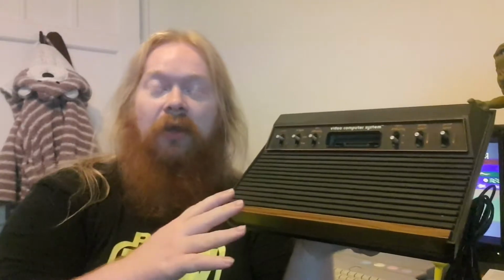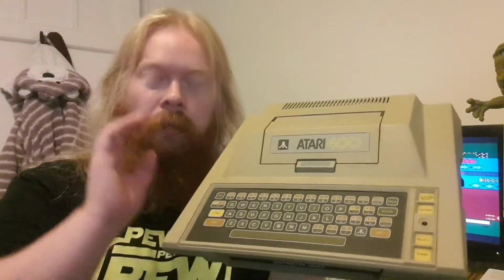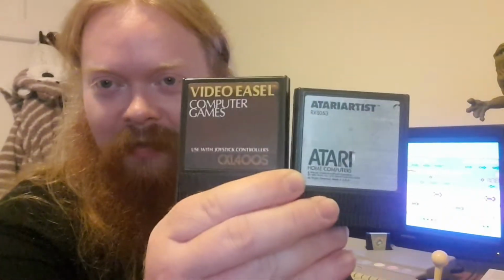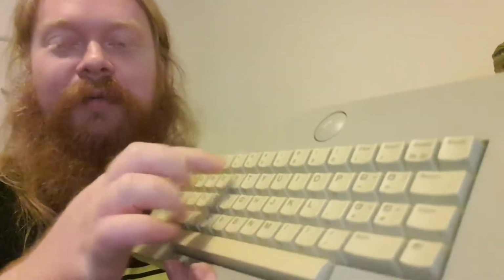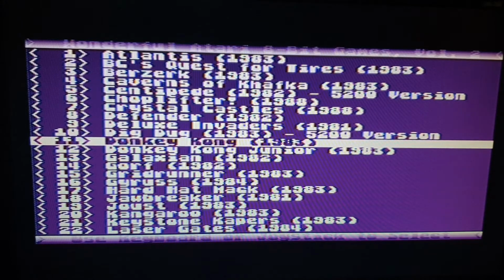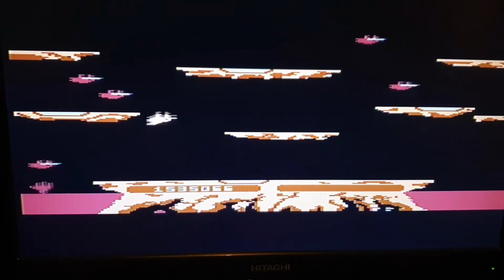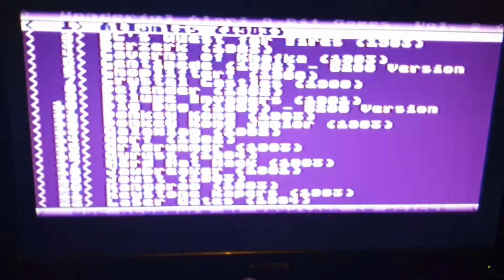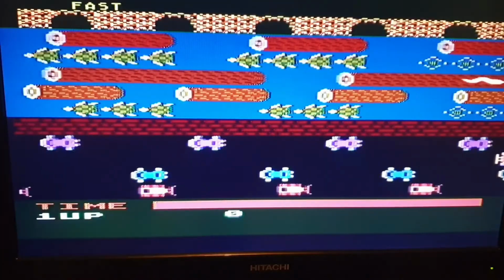Atari 8bit computers